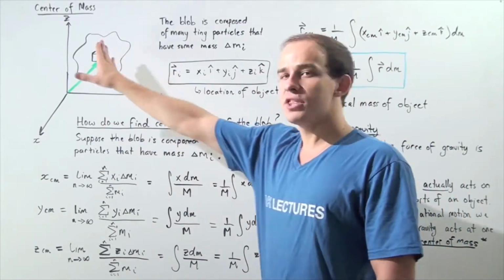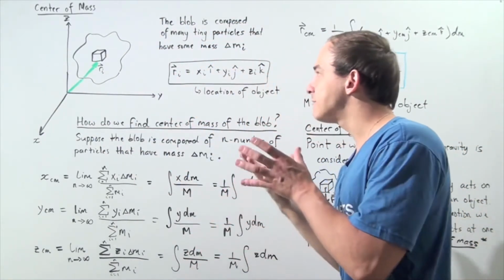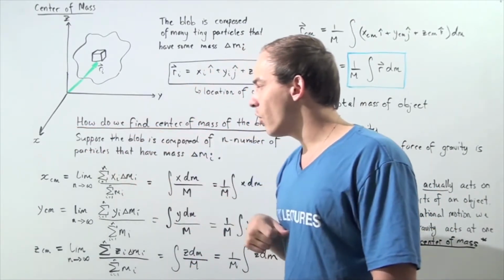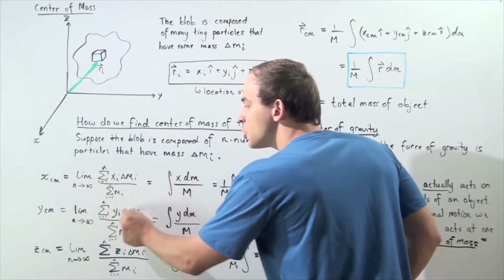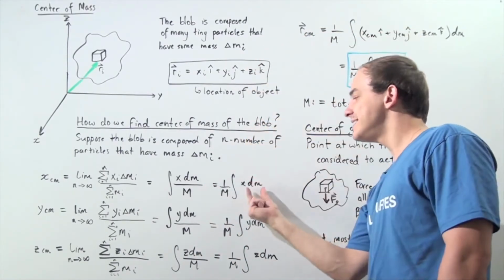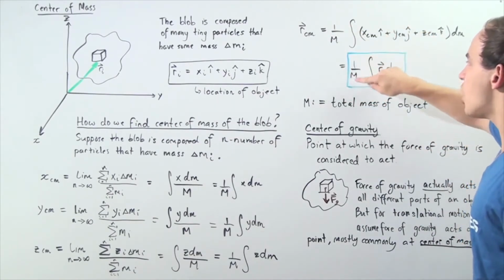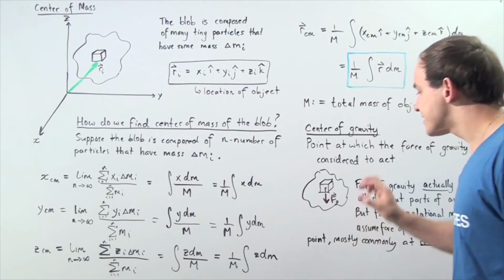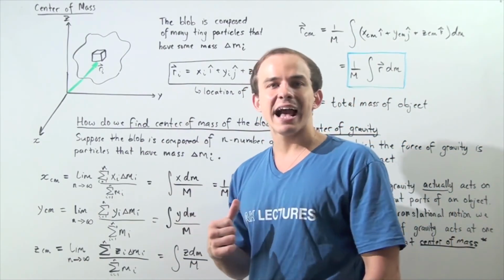Center of Mass and Center of Gravity Full